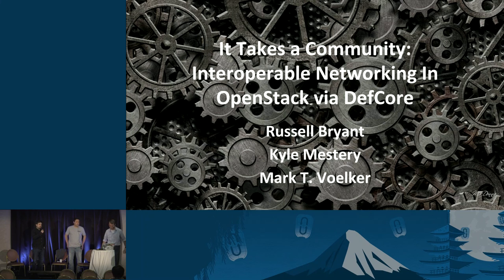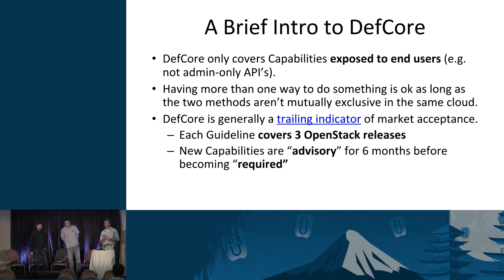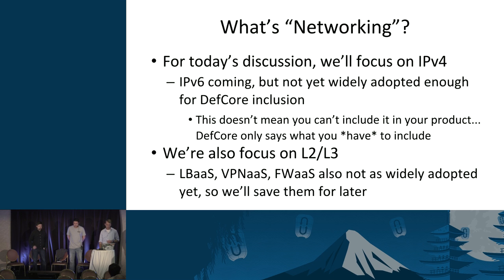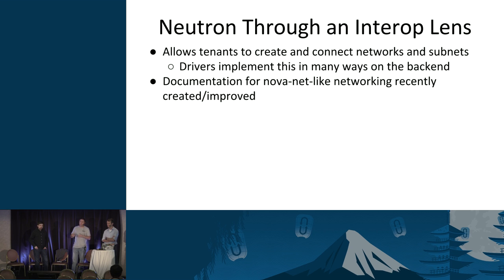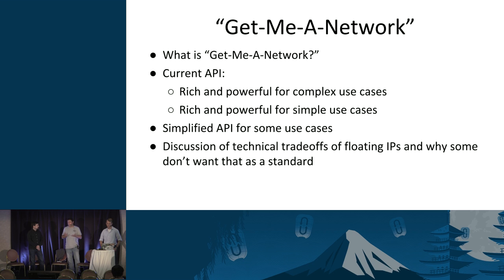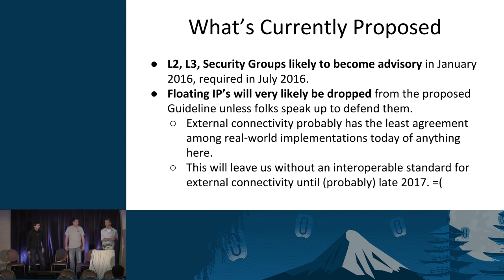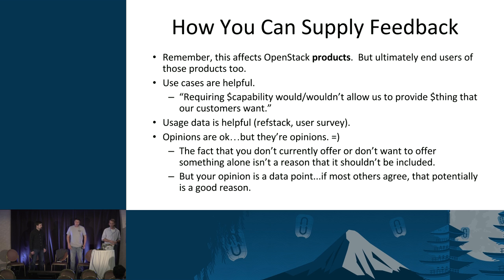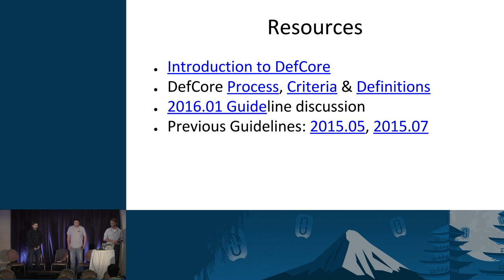It Takes a Community: Interoperable Networking In OpenStack via DefCore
Would you like to be able to move applications seamlessly between OpenStack Powered clouds?  Sure you would&mdash;but today, that's hard.  One of the trickiest aspects of interoperability today is the network stack: OpenStack has multiple networking API's available that can't be deployed together, making it difficult to create an interoperable standard.  Without an interoperable standard, applications become a tangle of if/else loops to account for the different possible networking capabilities